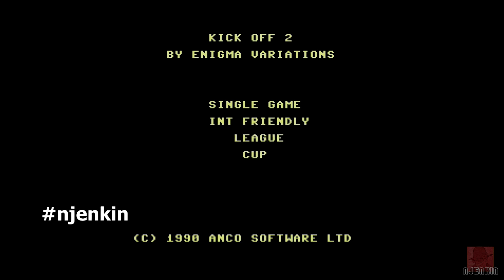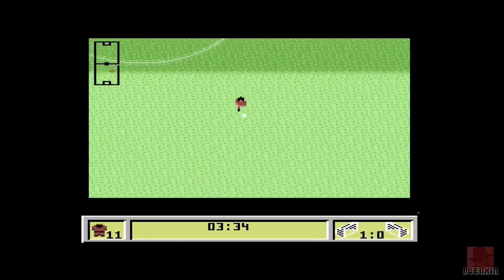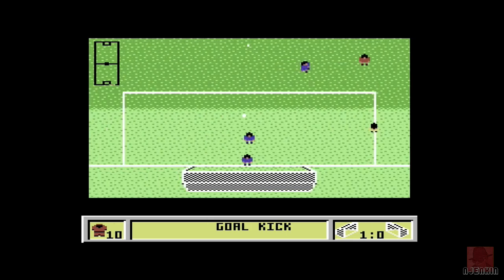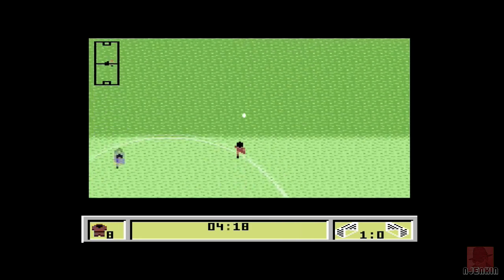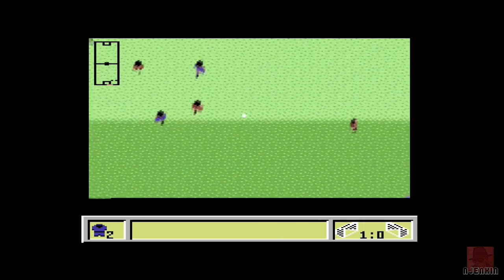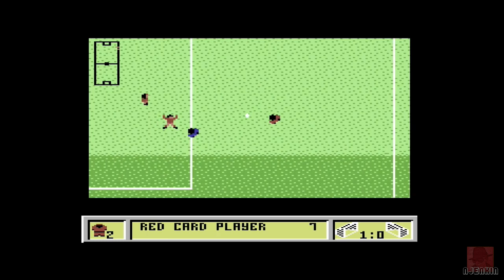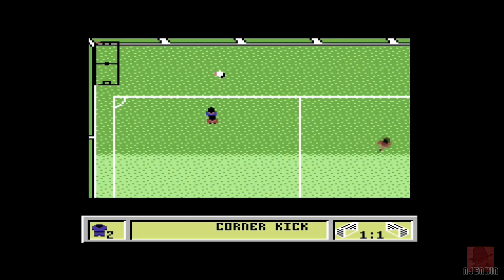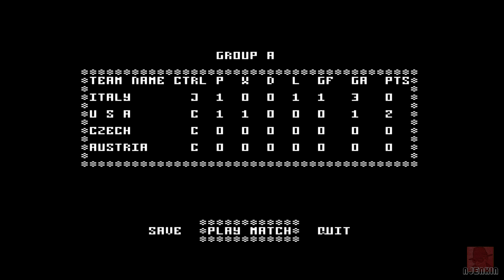Kick Off 2 - on the Commodore 64 !! with Commentary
KICK OFF 2 on the Commodore 64 published by Anco in 1990. Regarded on 16 bit systems as one of the best Football games ever. How about on an 8 bit system?